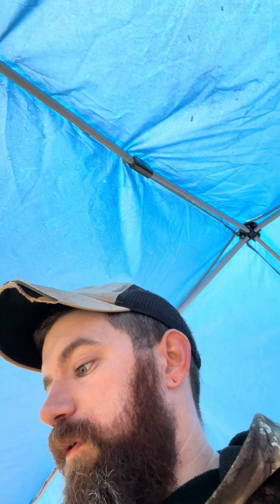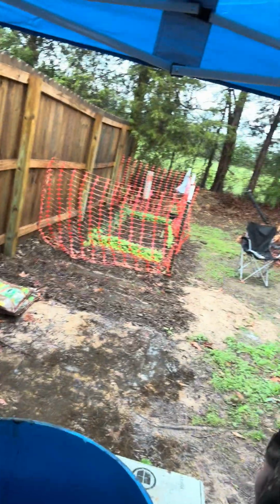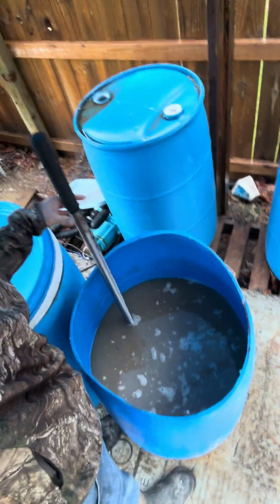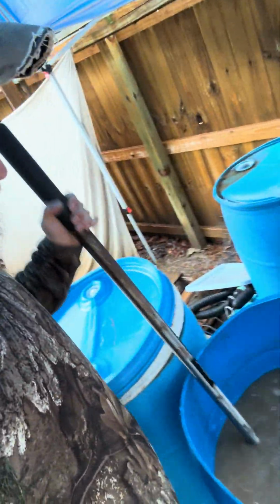How to tan a cow hide: Part 3 (rinsing/pickling)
We will transfer our cowhide from the degreaser into the pickle and I will explain the importance in doing so and upcoming steps within part 4